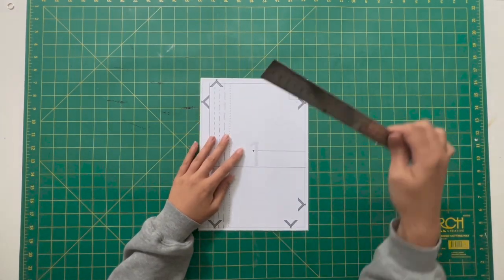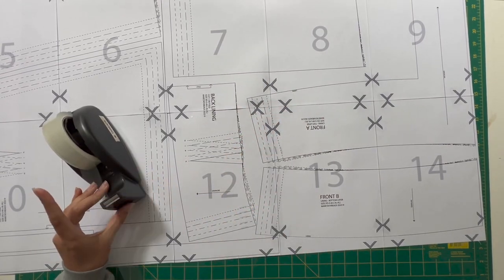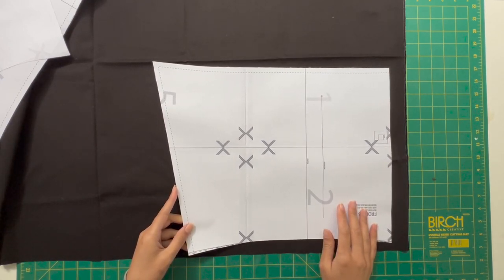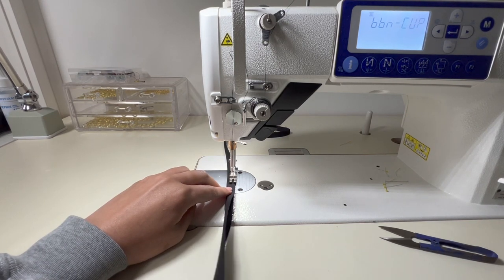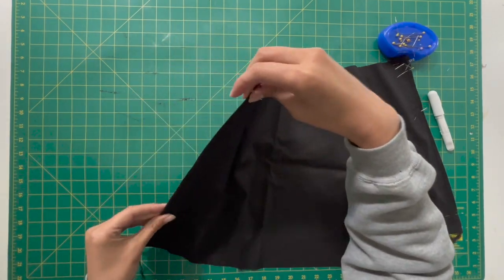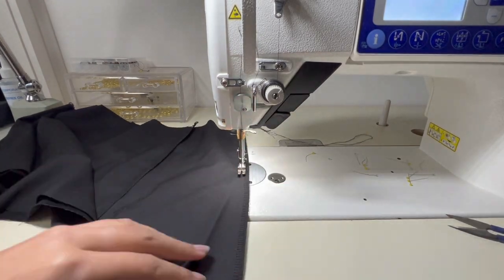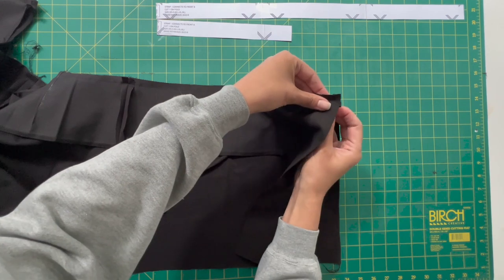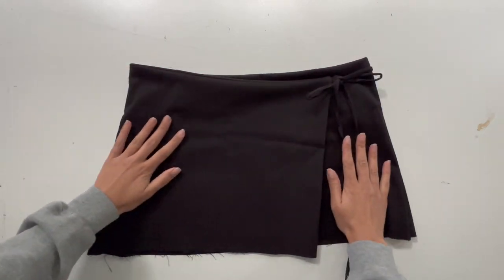DIY Wrap Skirt From Scratch | Pattern Making And Sewing Tutorial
WRAP SKIRT PATTERN

Hello fashion honeys 🤍
Today I’ll show you how to make a mid - low rise wrap skirt! In summer I love a loose and adjustable fit so here is my skirt using one of my own sewing patterns which I have linked above if you would like to use it - Love Mareta xx

My Sewing Patterns
Instagram & TikTok: @maretathreads

MATERIALS
Fabric: 1 metres (.9yards)
Loop Turner
Scissors & Pins
Overlocker/Serger
Straight Sewer

Sewing Machine: Juki DDL - 8000A Industrial Sewing Machine
Overlocker/Serger: Juki MO-6800S Series - High Speed Overlock/Safety Stitch Machine
Mine are expensive and I purchased these when I ran my small label. If I were to buy again, these are the Domestic Machines I would buy
Sewing Machine

Zipper Foot Set (domestic)
Mini Scissors
Rotary Cutter
(I don’t use this as much now that I have an electric cutter but it’s great for cutting straight long lengths (straps) with a ruler on your cutting mat)
(Most pins will do but if you sew a lot or plan to these are my absolute favourite!)
Pin Cushion
Chalk Pen
(When it runs out, refill with baby powder)
Cutting Mat
French Curve Ruler Set
30cm/12” Ruler
60cm/24” Ruler

However, there is no additional charge to you. I hope to keep making more and more useful content to others like me wanting to learn and sew, thank-you for supporting me!